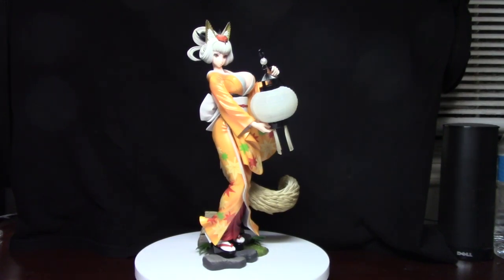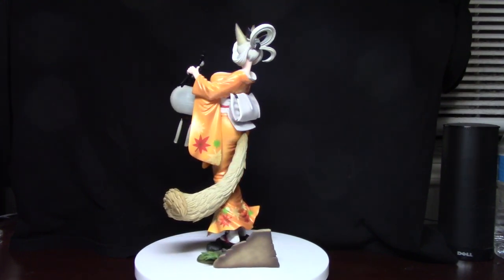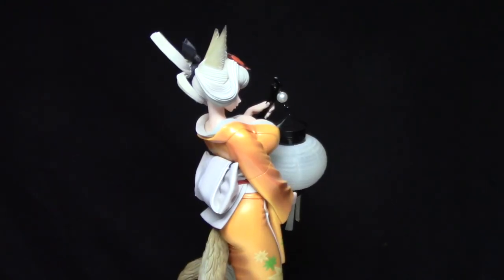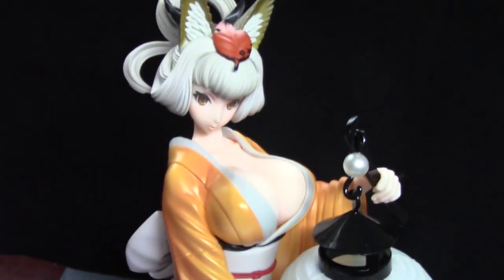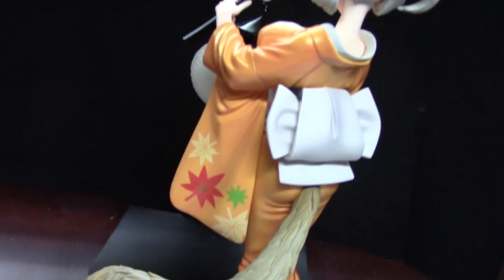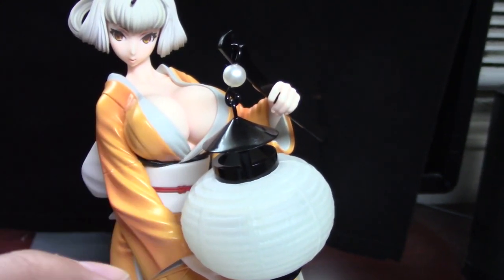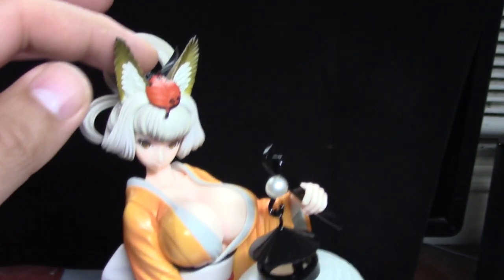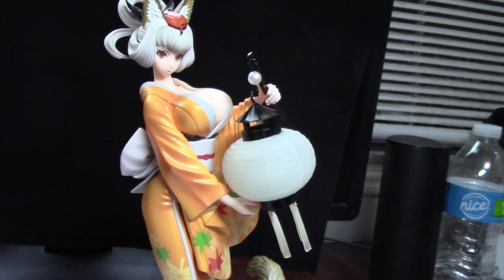Oboro Muramasa Kongiku by Alter! Anime Figure showcase!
The Beautiful Kongkiu! this figure is made by Alter, and she is gorgeous! I hope yall enjoy the video!